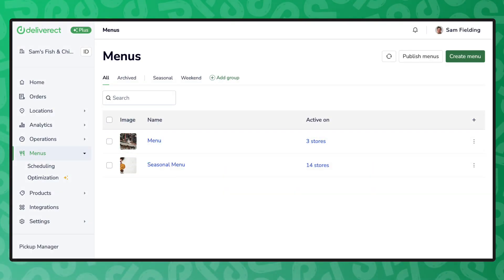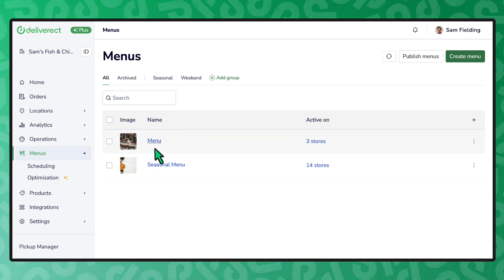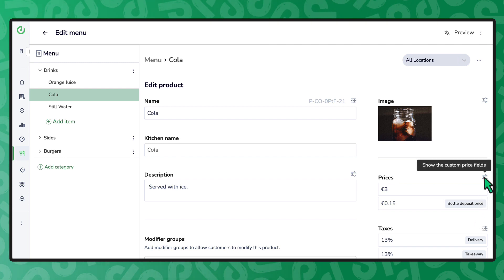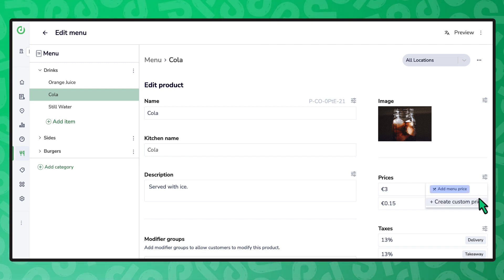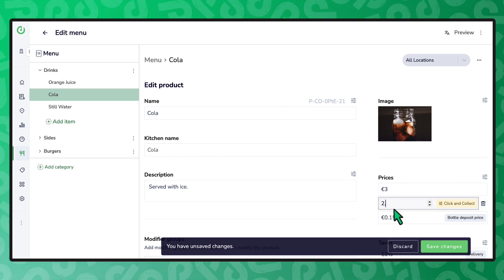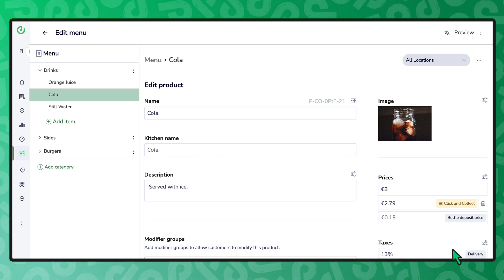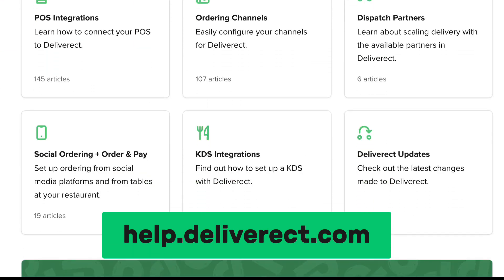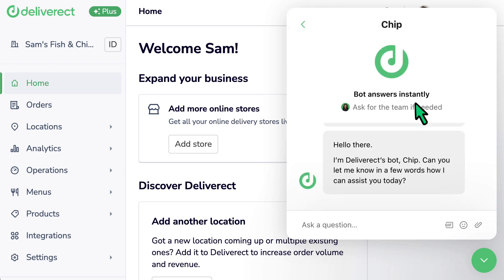New Menu Editor | Platform-Specific Pricing | Deliverect Explains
Master platform-specific pricing with the Deliverect Menu Editor.

This step-by-step video shows how to easily set different prices for your menu items across various delivery platforms.
Start by selecting an item to edit, create a custom price by choosing your target stores, and finalize by saving your changes.
Once your menu is published, the new prices will go live on the selected delivery platforms.

For more detailed instructions or additional support, visit our Help Center at help.deliverect.com or use the chat icon to speak with our support team.

Tailor your pricing strategy to maximize revenue with Deliverect.